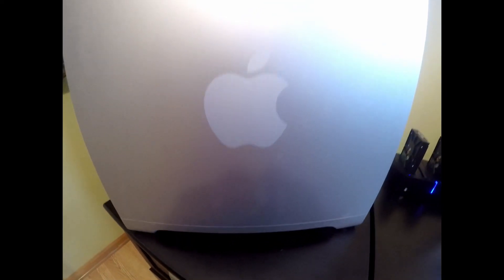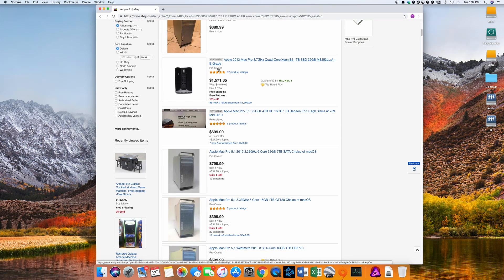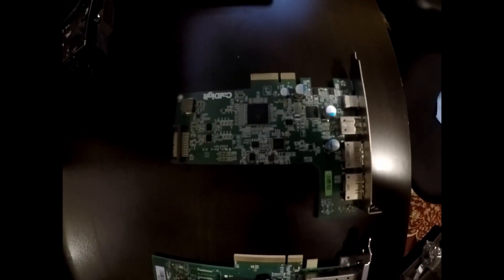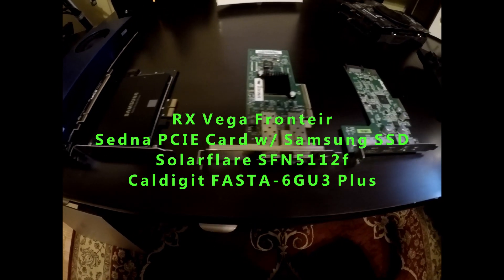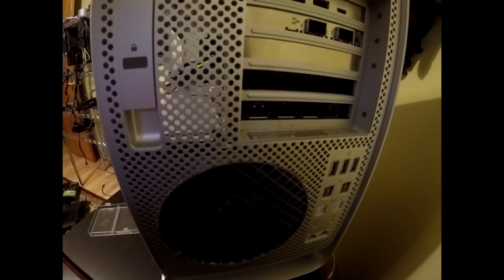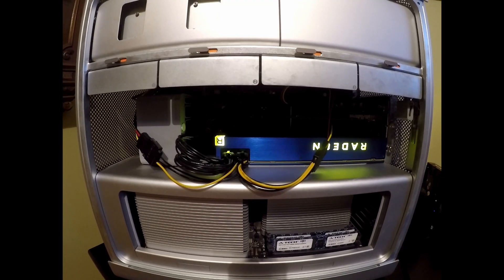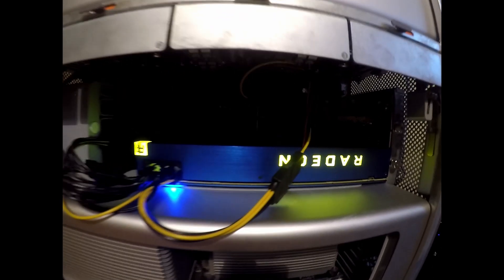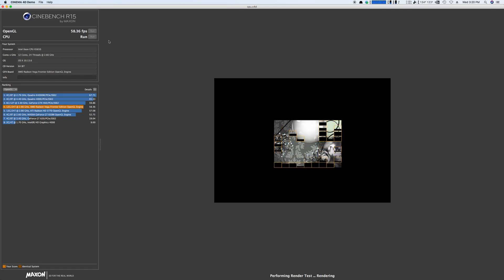How to get the most out of your Mac Pro 5,1 in 2018!!!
In this video I will show you which parts you can use to update your Mac Pro 5,1 to today’s standards. The best feature about this generation of Mac Pro is that it supports PCIe 2.0 and is expandable unlike the current generation Mac Pro/Imac Pro. Now the newer generation macs use a little better architecture for the hardware, but I my opinion still doesn’t justify the $3,000+ price tags.

So the first thing that I did was upgrade the bootable storage. When I purchased this Mac used (bought it for $700 of craigslist) I right away replaced the stock hard drive and installed a Samsung 850 evo. Now this generation mac uses SATAII which will limit your speed to a max of 250 mb/s. What I did was to use a Sedna PCI Express (PCIe) SATA III (6G) SSD Adapter and put the ssd on that board. This allowed me to get the full 550 mb/s out of that ssd which dractically improved the performance. If there is one only one mod that you can afford this is it.

Sedna PCI Express (PCIe) SATA III (6G) SSD Adapter

Moving along, this mac is limited with its IO ports and is stuck with USB 2.0. This is where the CalDigit FASTA-6GU3 Plus PCIe Card comes in. It works right out of the box and you do not need to update the drivers. This card gives you USB C, USB 3.1 and eSata. With this you will defiantly get the advantage of faster transfer speeds up to 10 gigabits over USB 3.1 or USB C. Also, you will be able to add external hard drives via eSata. Another neat feature is will give you USC C charging option as well.

CalDigit FASTA-6GU3 Plus PCIe Card - Two USB 3.1 Type A/C & Two eSATA 6G Ports for Windows and Mac

Now this next PCIe card isn’t for everyone since for it to be useful you will need to have 10 gigabit network devices to take advantage of. What I am talking about is the Solarflare SFN5122f 10gbe SFP+ network card. This is the only 10gbe nic that I found which has the supported drivers for OS X. It dose not work out of the box and you will need to install the driver (link below) for OS X to recognize the card.
Now in my situation I have a windows PC that I am able create a P2P network c and get speeds up of 770 mb/s on its Raid 0 array. This upgrade is great for people who already have 10gbe caplable devices.

Solarflare SFN5122f

Finally, I saved the best for last and that is the Radeon Vega Frontier Edition 16GB. Now the beauty of this gpu is that it is natively supported in OS X and works right out of the box. However, you will need to get extra power from the mac’s sata ports. I know that this gpu is overkill for most people and a rx580 will do the job just fine. In my case I had it left around from my mining projects.
Radeon Vega Frontier Edition

If you have any questions, please put them in the comments section below.